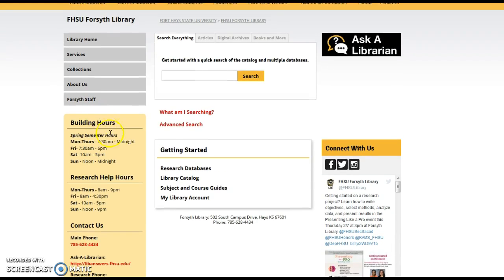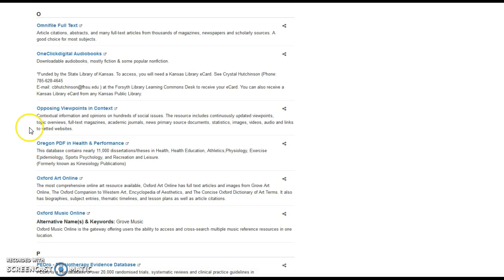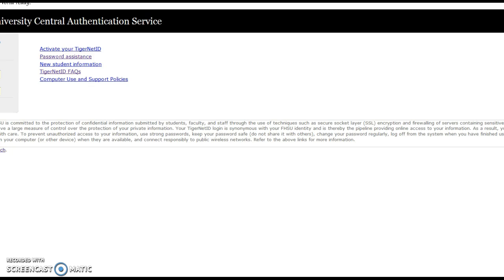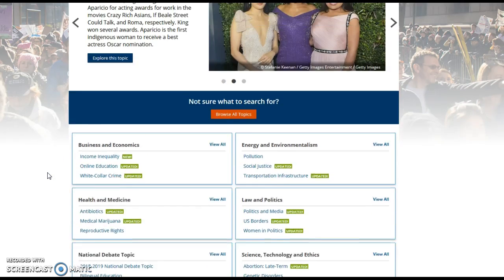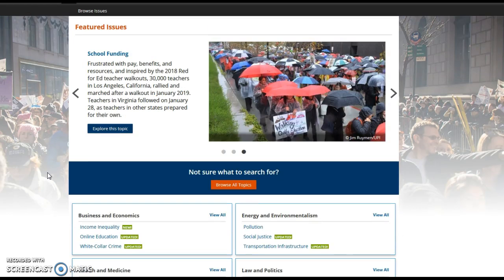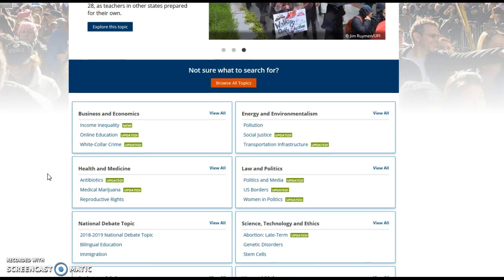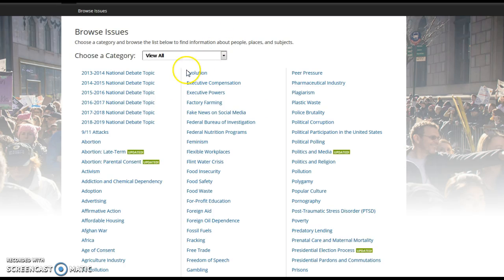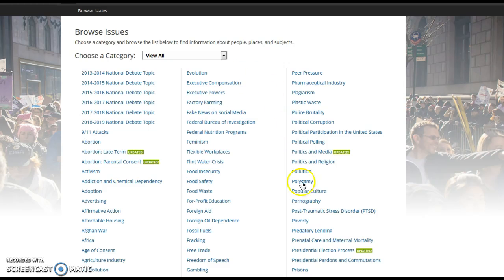BCOM 300- Library Database- Opposing Viewpoints in Context